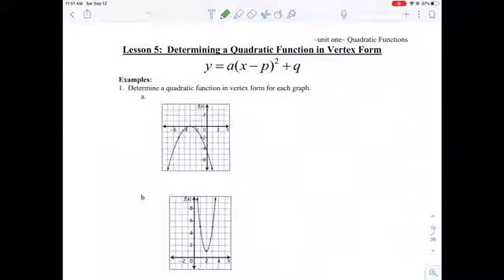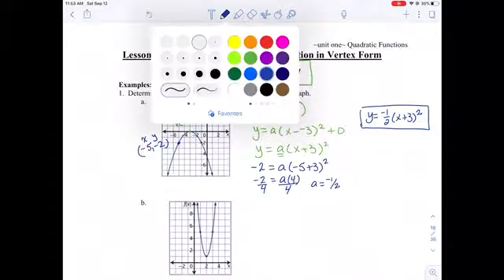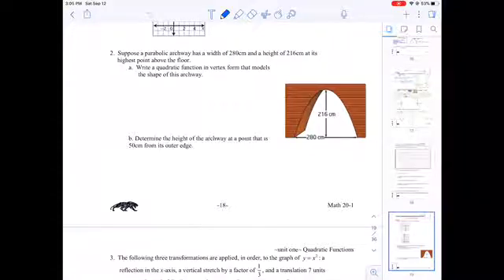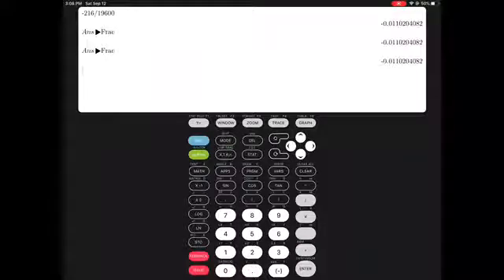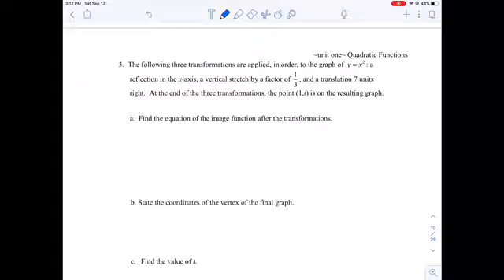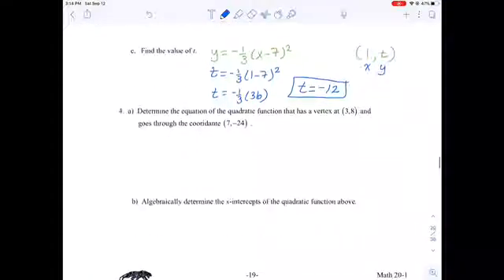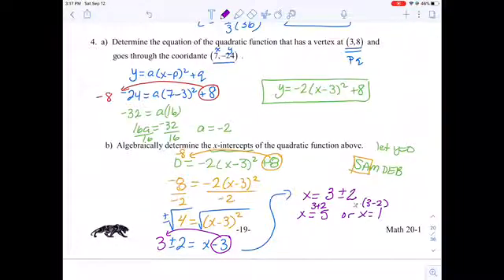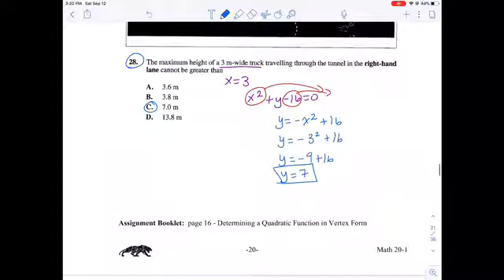20-1 Quadratic Functions Lesson 5: Determining a Quadratic Function in Vertex Form